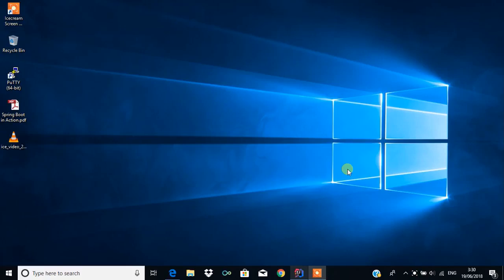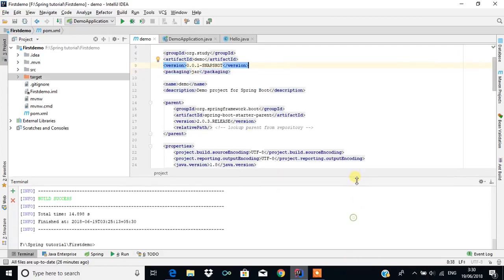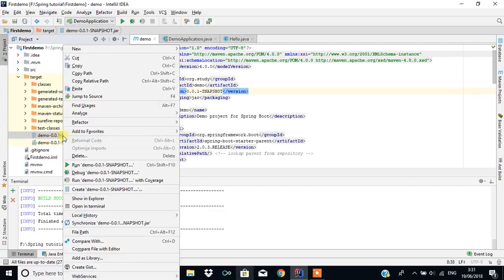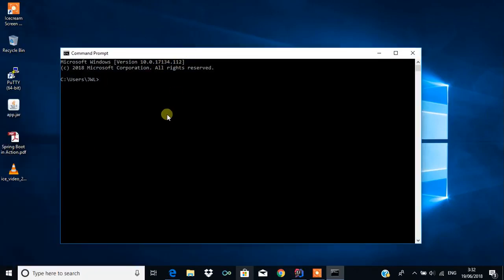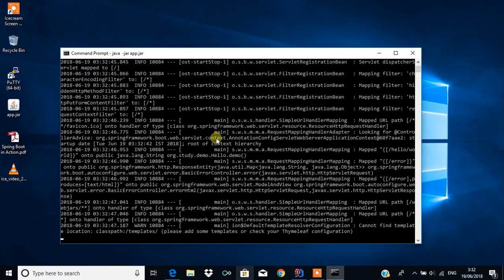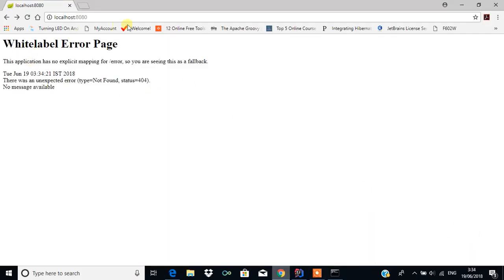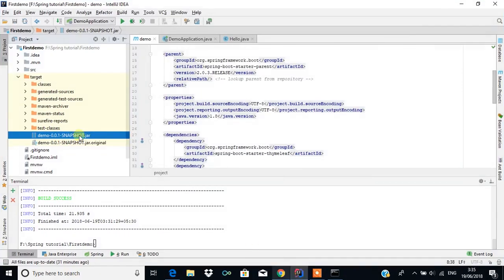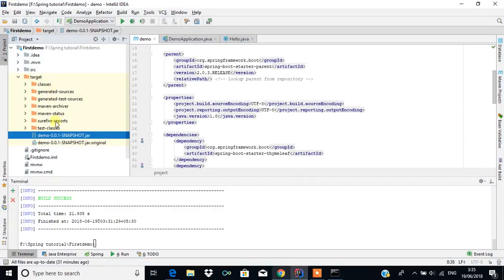Generating Jar using Maven and running Spring Boot Application